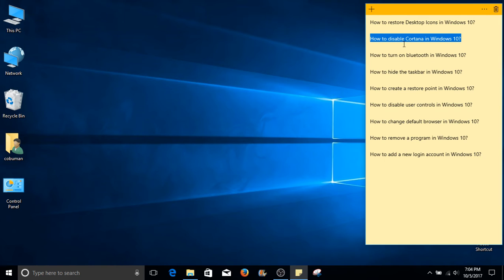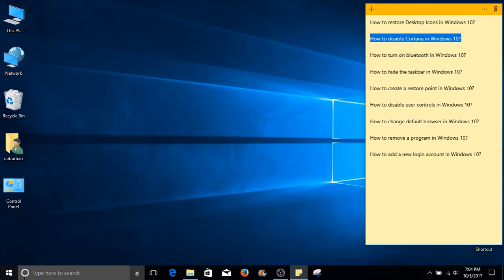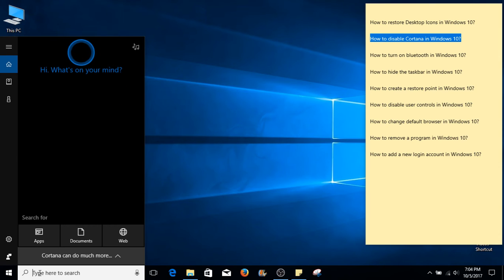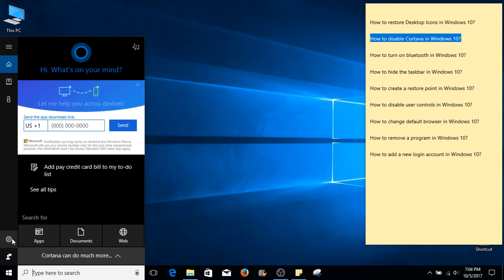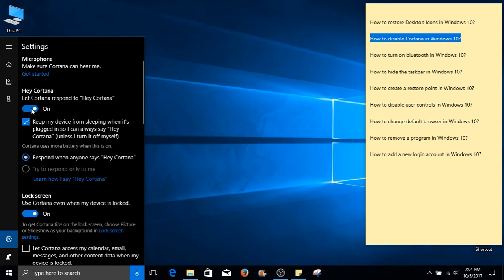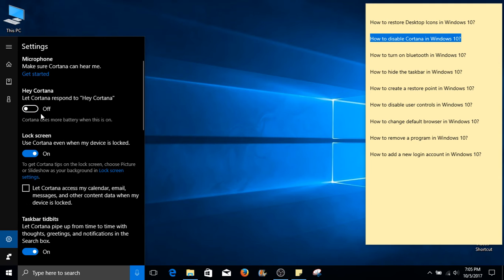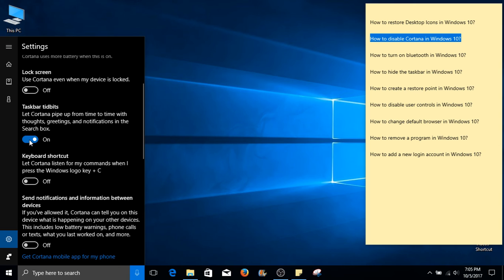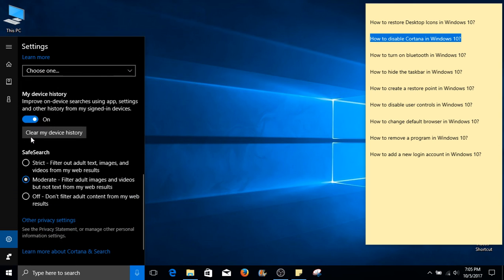Tech Support Courses How to disable Cortana in Windows 10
Free Tech Support Courses How to disable Cortana in Windows 10